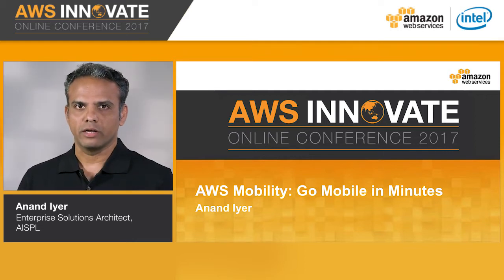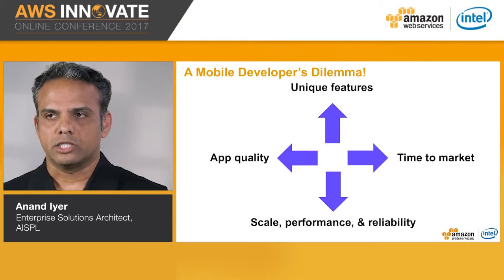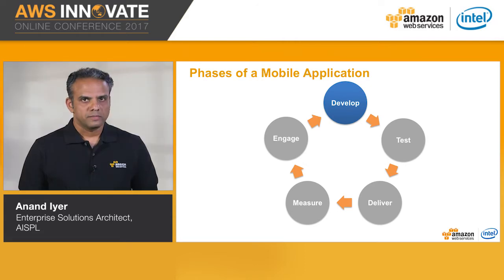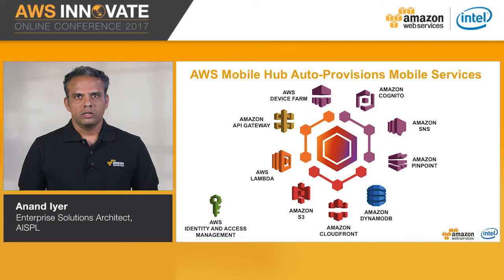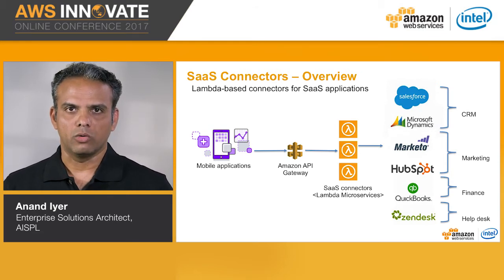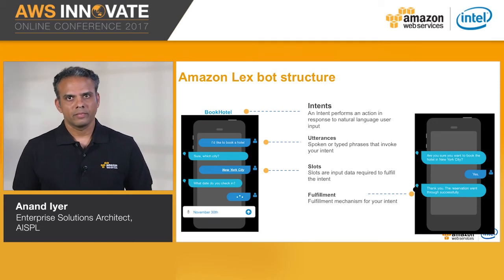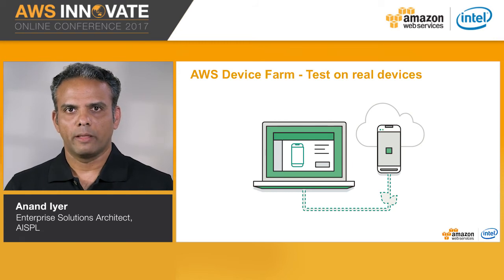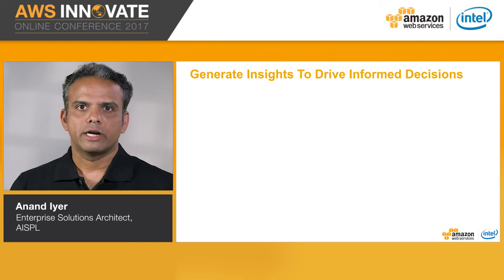AWS Mobility: Go Mobile in Minutes (Level 300)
Mobile app development can be complex and time-consuming. AWS provides a range of services and tools to help you create industry leading, cloud-enabled mobile apps that can securely scale to millions of users globally. We'll walk through the AWS Mobile Hub toolkit which will help you build, develop and test compelling cloud-enabled mobile apps and for engaging your app users. You’ll learn how to use these offerings (serverless – Amazon API Gateway, Amazon Lambda, Amazon Cognito, and new services) to make it easy to develop both your iOS and Android frontend, as well as your mobile backend.

Speaker: Anand Iyer, Enterprise Solutions Architect, AISPL